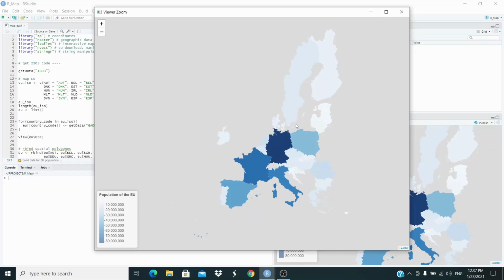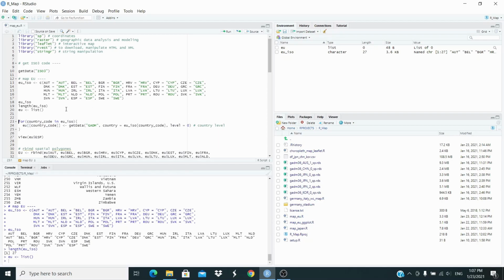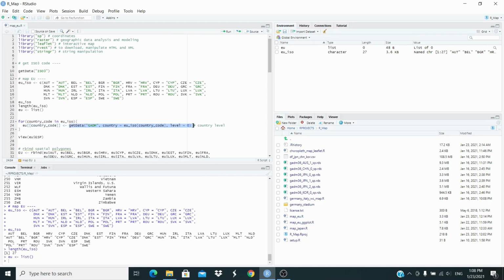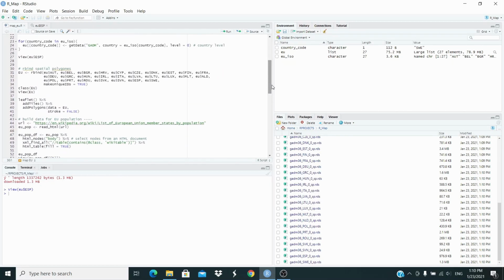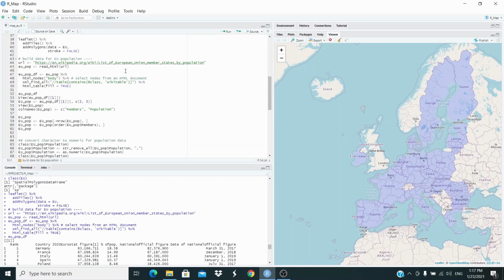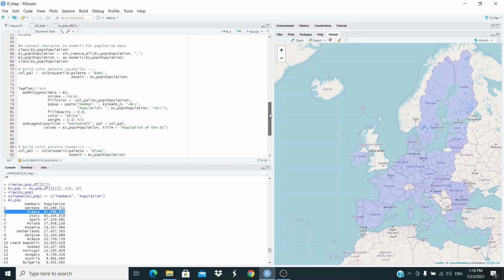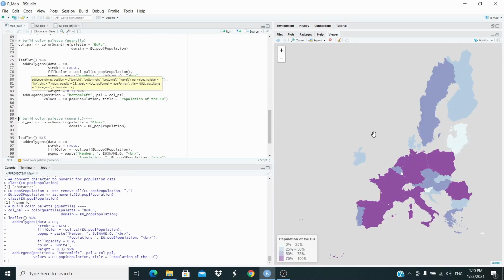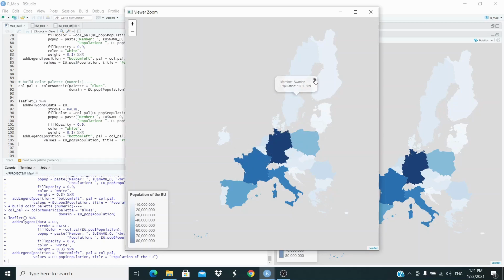Maps with R: choropleth map with leaflet | map of the European Union || 05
In this video we are going to plot a choropleth map of the European Union with leaflet.